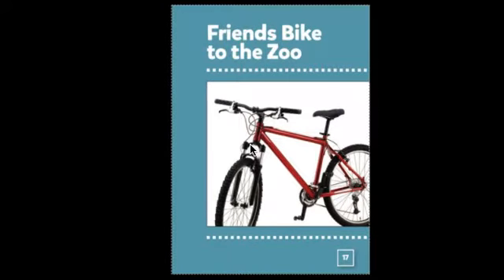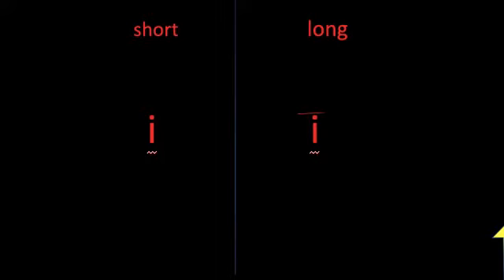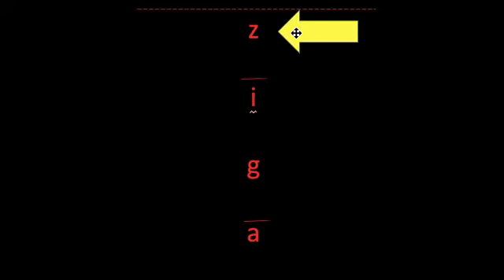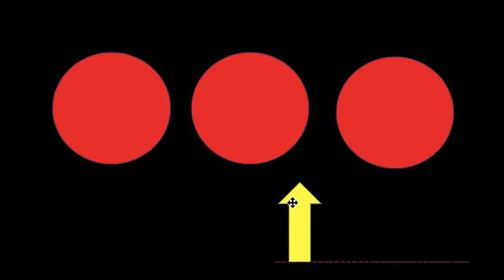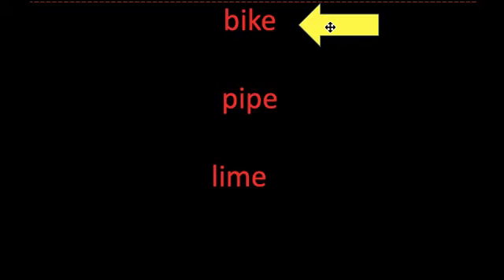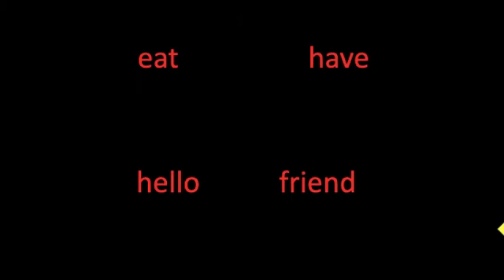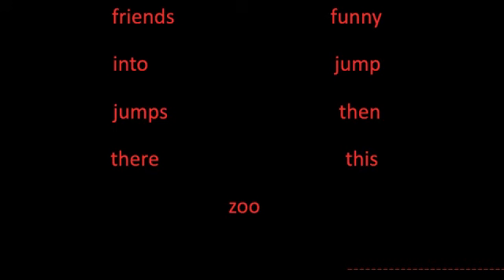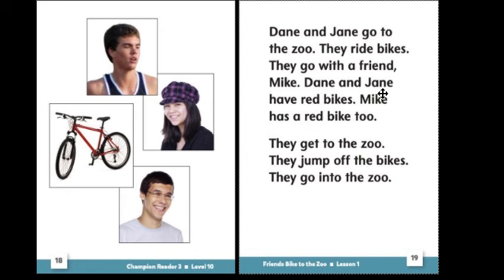ERSB level10lesson1 long a long i